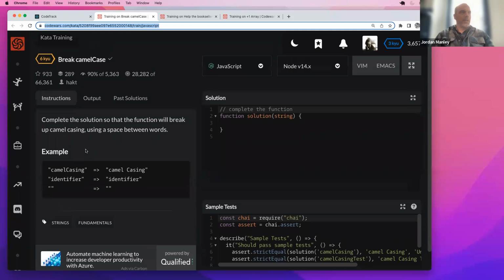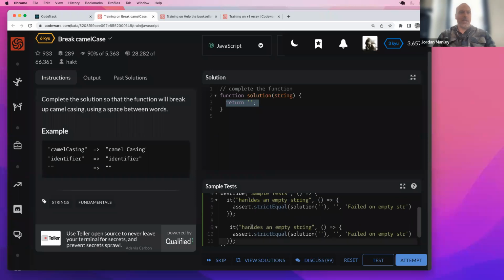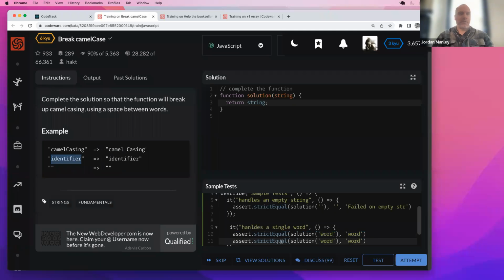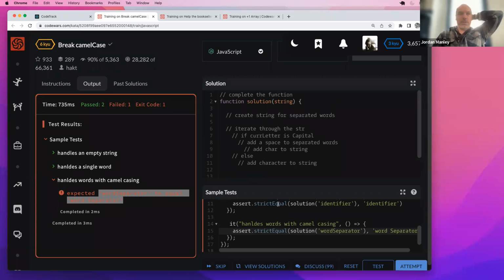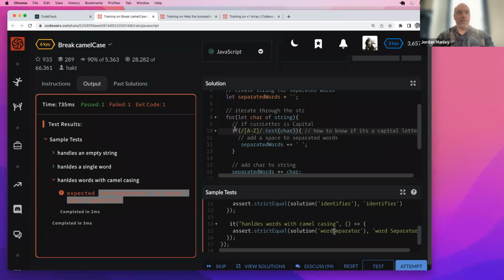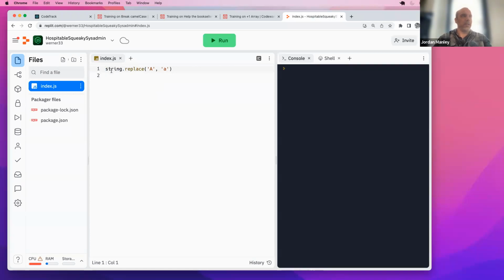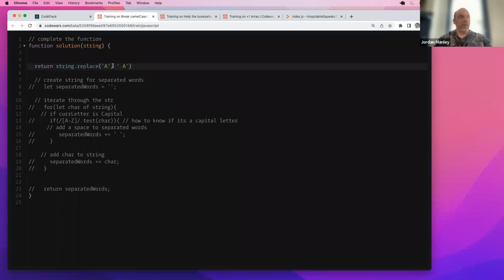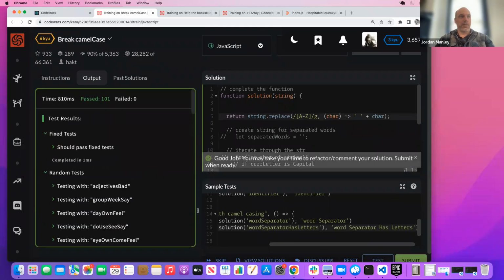Break Camel Case (6 kyu)